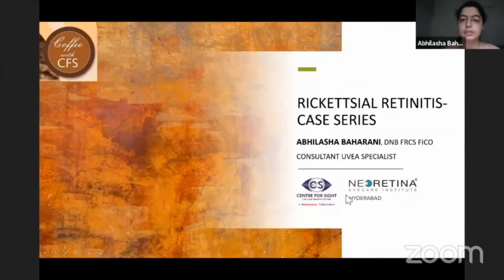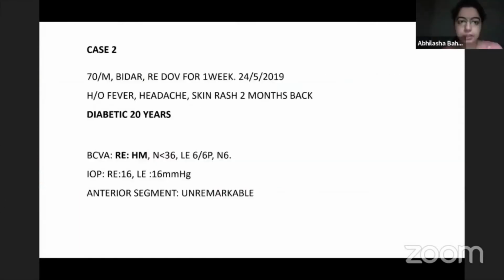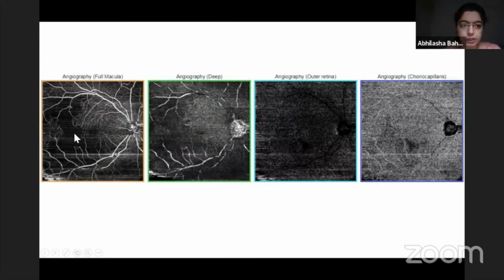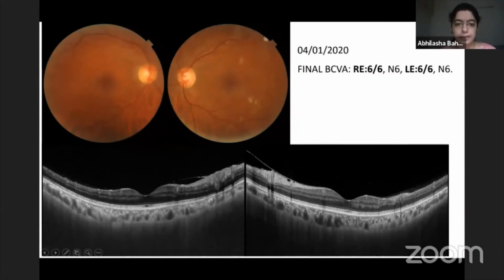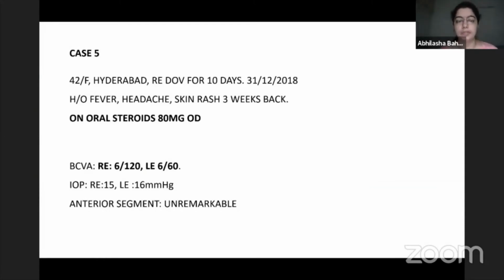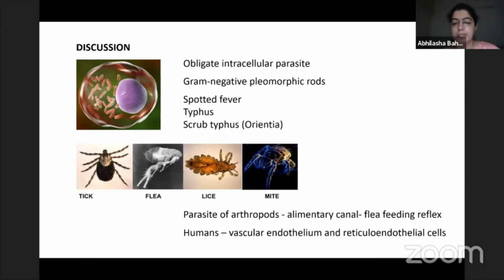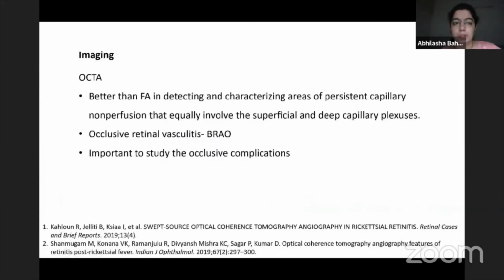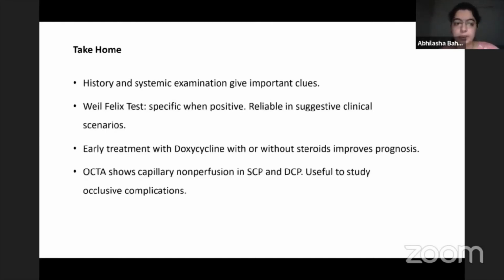Rickettsial retinitis: A case series by Dr Abhilasha Baharani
Rickettsial retinitis:  A case series by Dr  Abhilasha Baharani, Senior Uvea Consultant, Neoretina Eyecare Institute, Hyderabad.